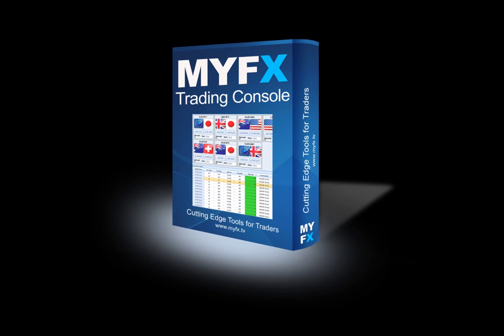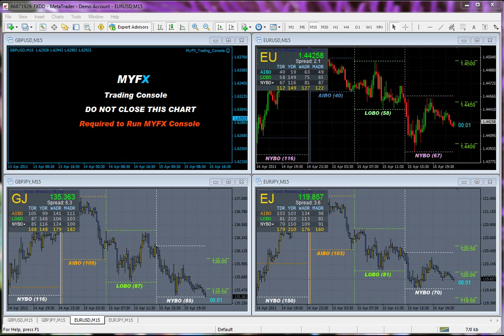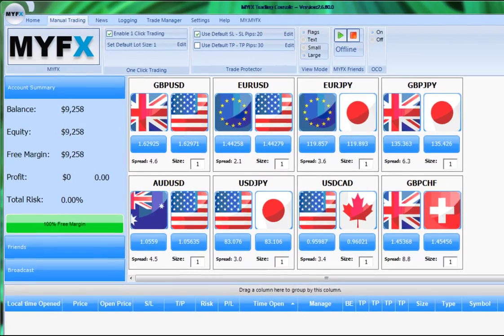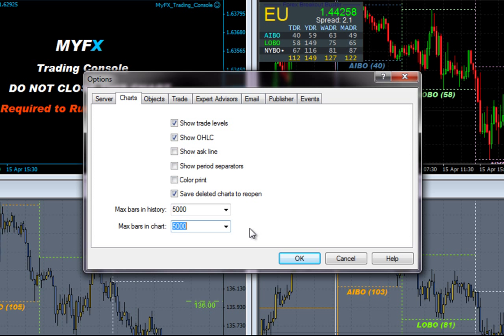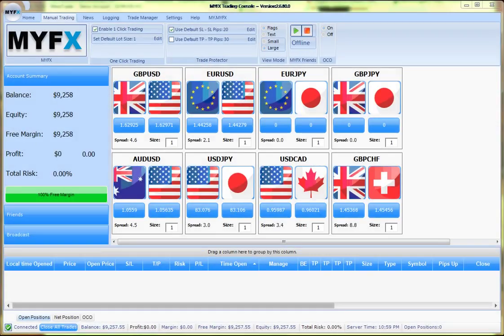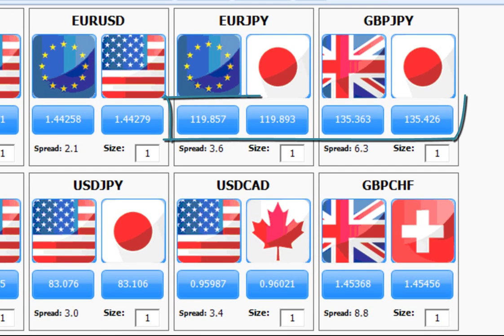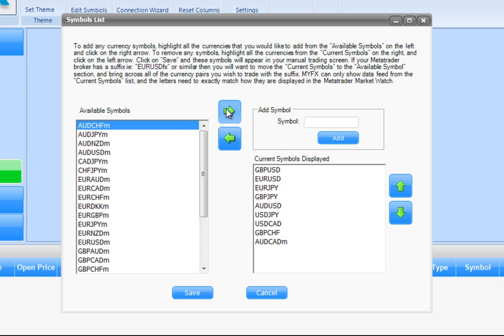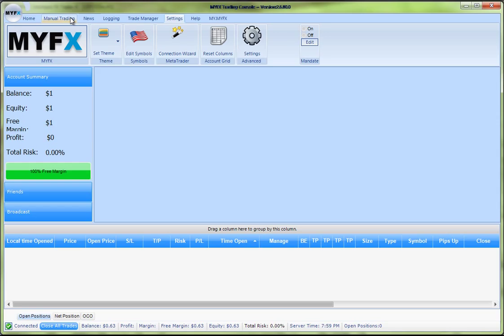MYFX Installation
This video shows you how to install the MYFX Trading Console.